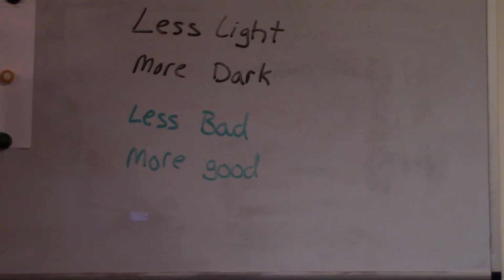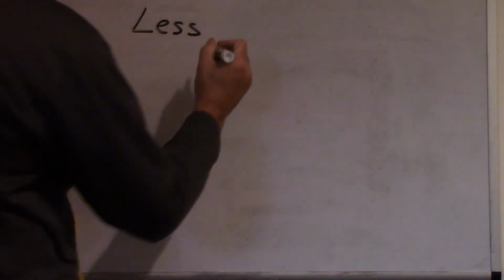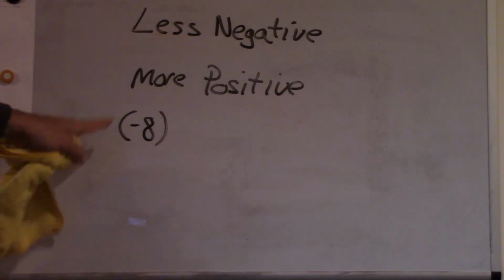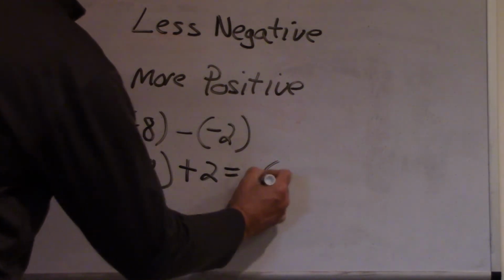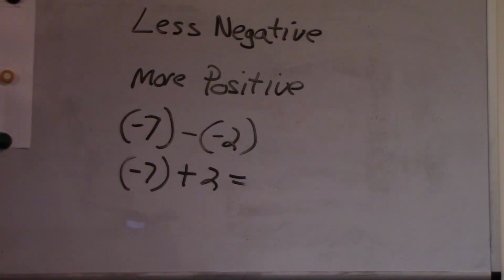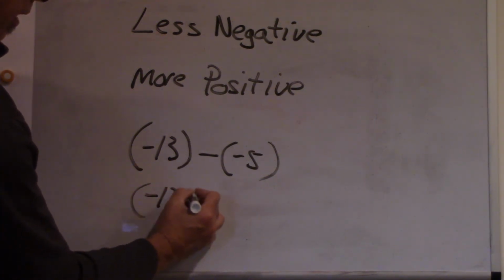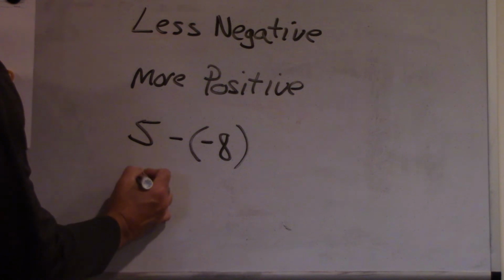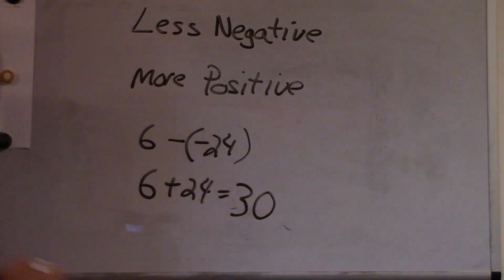Subtracting Negative Integers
Less Negative is More Positive
Write "I LOVE NEGATIVES" on the top right of your quiz for a FREE HOMEWORK PASS